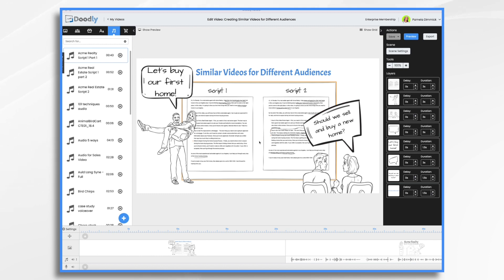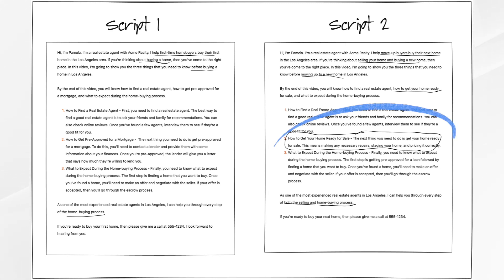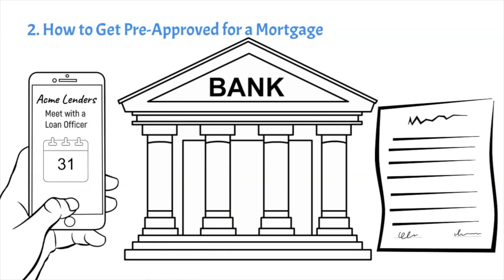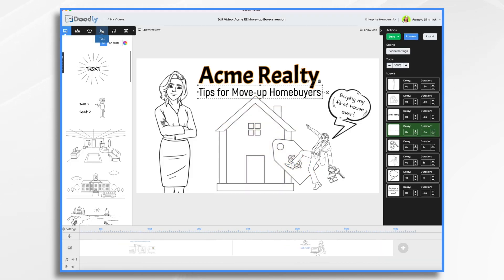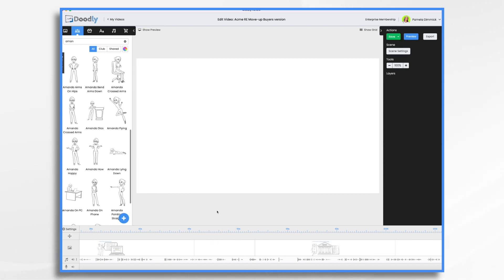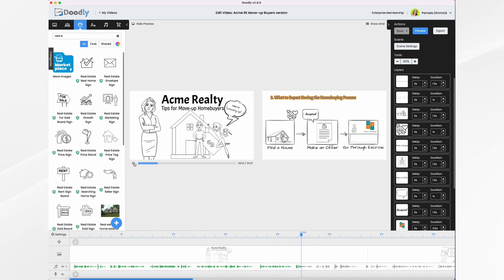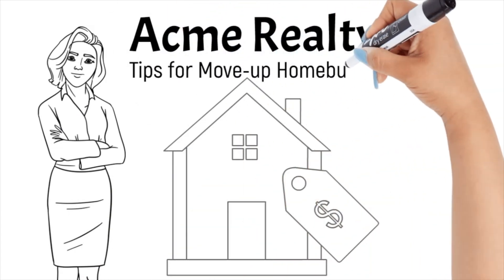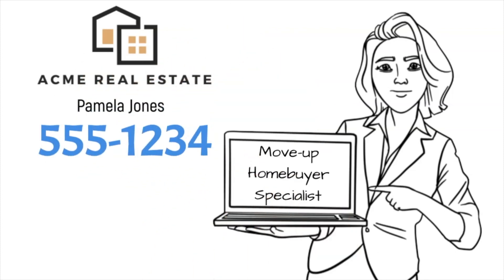Learn to CREATE multiple videos from same content | Doodly Tutorials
In this tutorial, we’re creating similar videos for different audiences using Doodly! If you have a business that caters to a diverse group of people, creating two videos that are similar can save you time and better engage your entire audience to convert more viewers into customers!